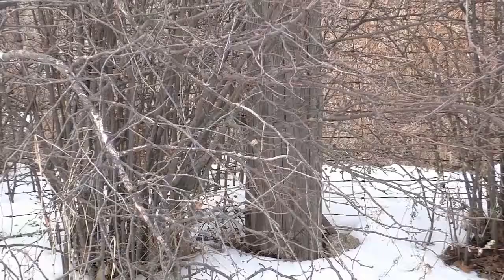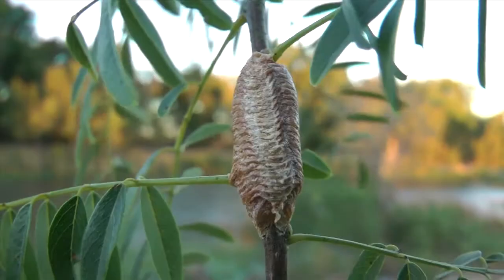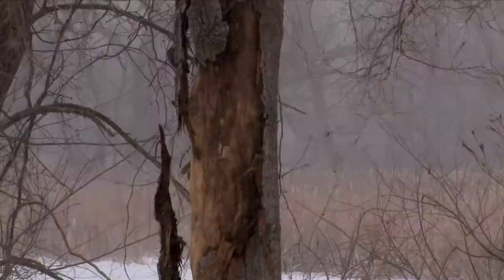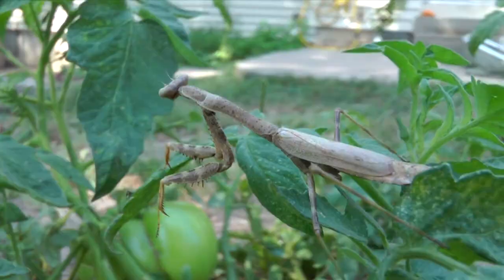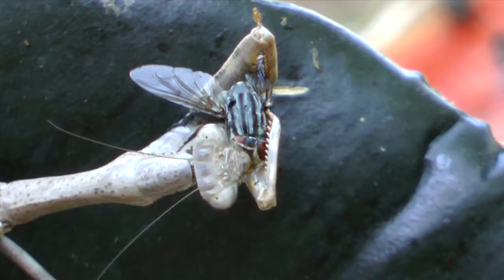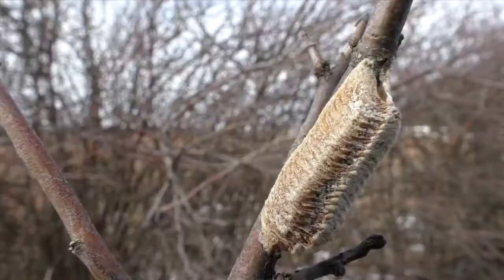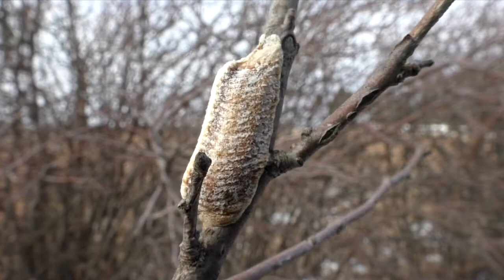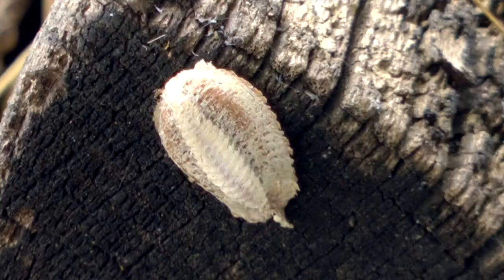Mantis Egg Mass MBO blog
Oothecae, or praying mantis egg masses, somehow insulate eggs against winter's rigors to provide the only hope for a new crop of this insect species.